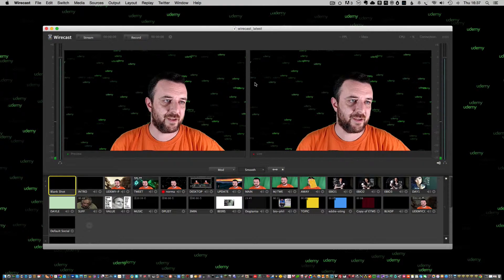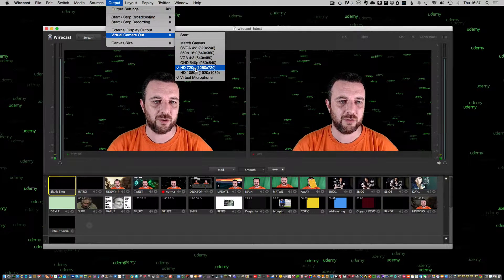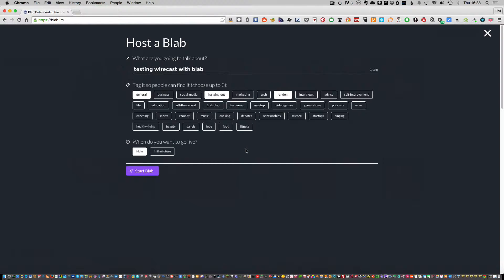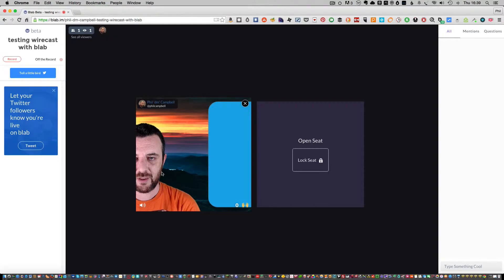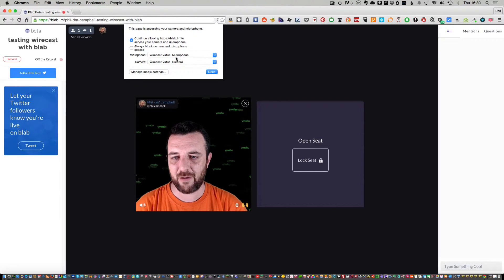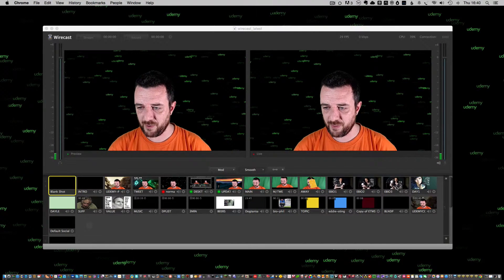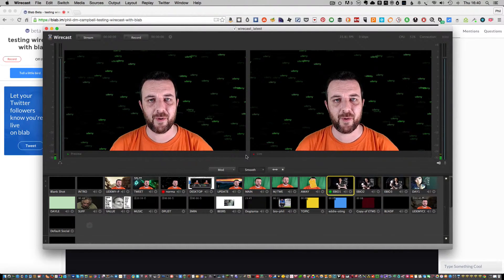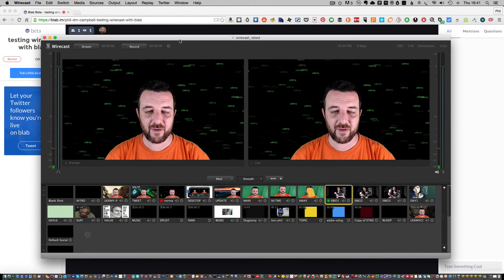wirecast & blab // 2.1 - virtual camera out in wirecast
you can find my free and paid course over on udemy and teachable

My very first course on udemy about wirecast and blab.  i was getting asked a lot about how i was managing to get my green screen background working on so i felt that it would make a perfect place to start putting together a course.

I'll be honest i jumped straight into udemy not really knowing what i was doing and just wanted to take part, i've learned a lot and i believe all my newer courses will just get better and better when i have newer equipment.

I hope you'll come on this journey with me as i try to build up my digital training online. My intent is to build a retreat for digital creatives, wandering digital nomads in three locations in the world - the first in spain, the second in tallinn and the third in chattonooga!

my creative journey has been a weird and wonderful one and now in my forties i feel i have a lot of wisdom and experience of many years to share with you. if you need any more advice or have comments please leave me questions. i'll do my very best to get back to you. --

i’m using